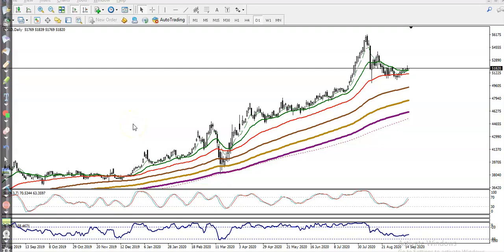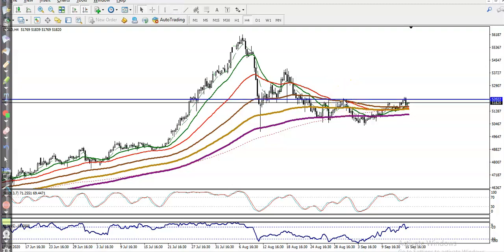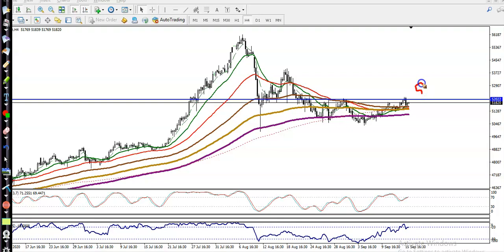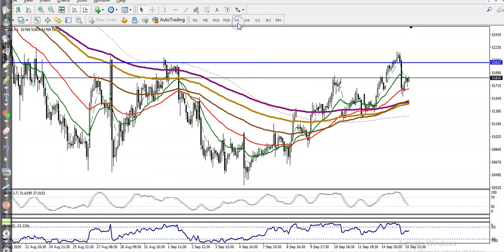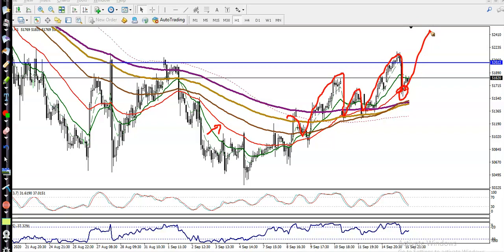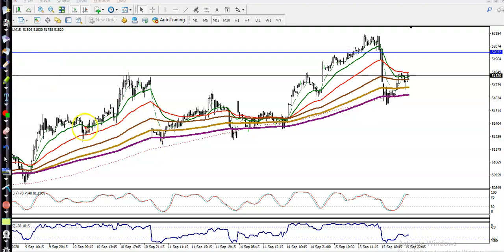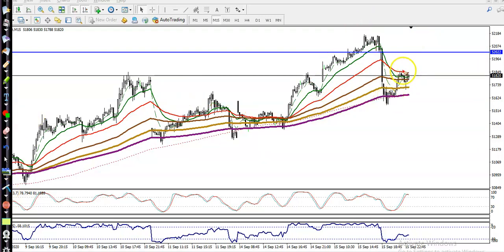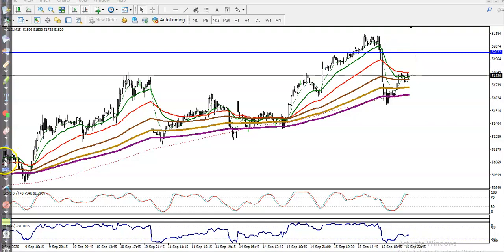Gold Analysis | Pivot Point | Market trends | 16th September 2020